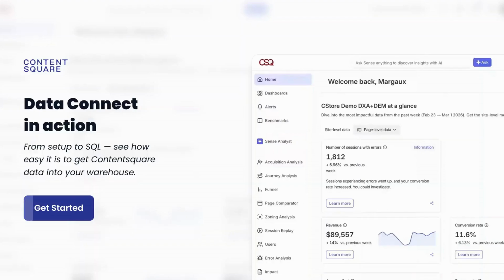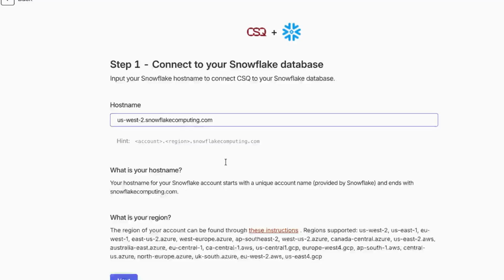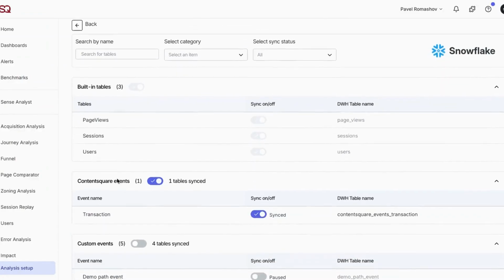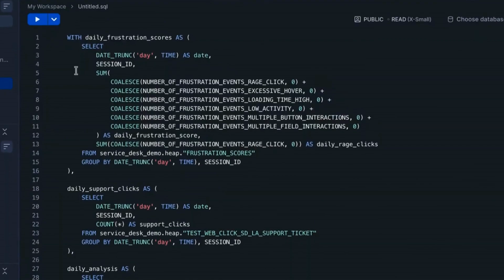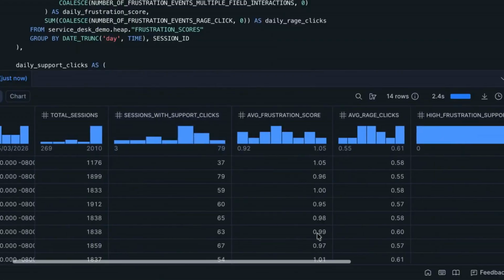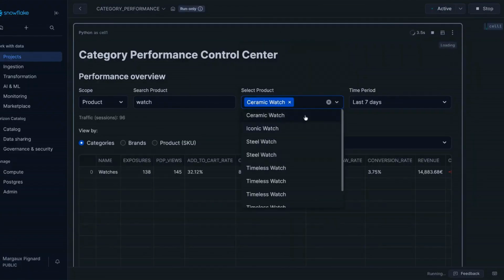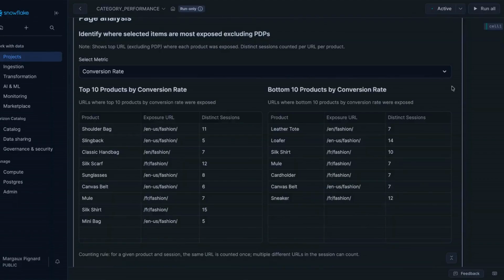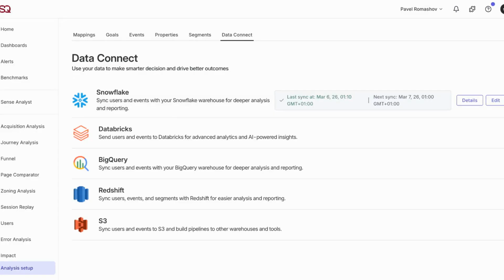What is data connect? Sync clean Contentsquare data to your warehouse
Data Connect is Contentsquare's native data sync solution that automatically delivers clean, structured behavioral data directly to your data warehouse, with no APIs, no ETL, and no pipeline rework needed.

Your data warehouse is your source of truth. Data Connect keeps it that way.

In this video, see how Data Connect works in just a few clicks:
- Connect to Snowflake, BigQuery, Databricks, Redshift, or S3 instantly
- Choose exactly what data to sync: sessions, frustration signals, error data, and more
- Sync new events retroactively, so your historical data is always complete
- Combine Contentsquare behavioral data with support data using simple SQL queries
- Access ready-made merchandising dashboards built for category managers and e-merchandisers
- Track product performance across exposures, conversion rates, cart abandonment, and revenue

Questions that were impossible to answer before are answered in seconds.
One connection. Clean, structured, retroactive data. Endless insights.

Connected data. Compounding insights.